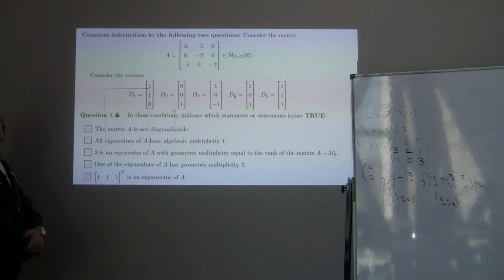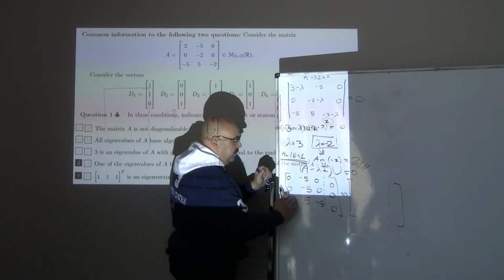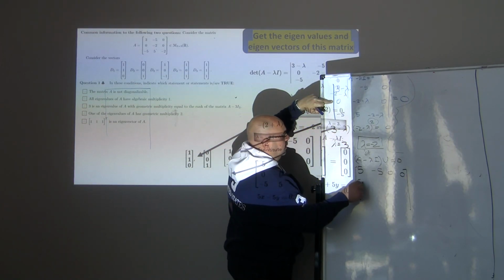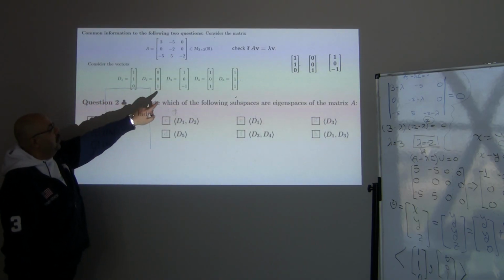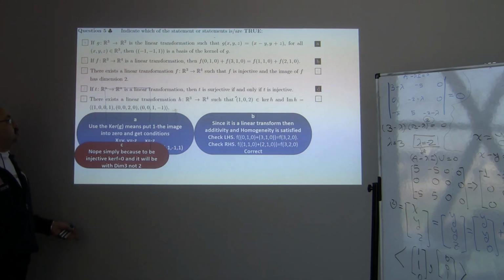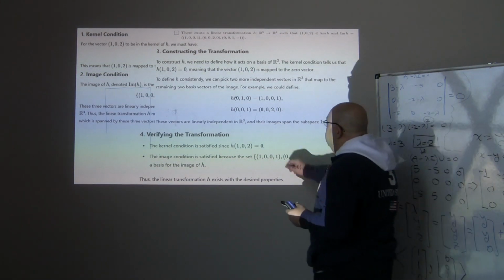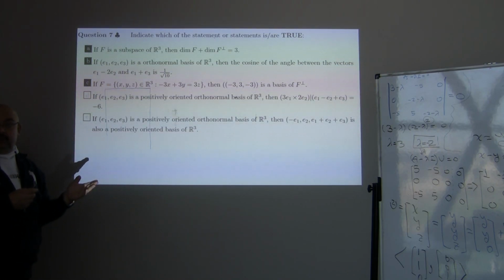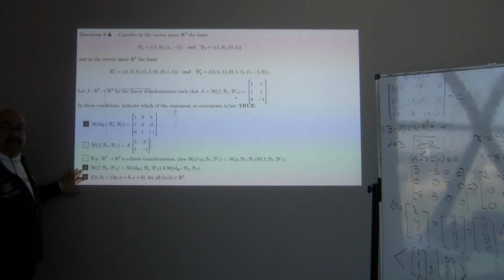FCT Final revision P 4